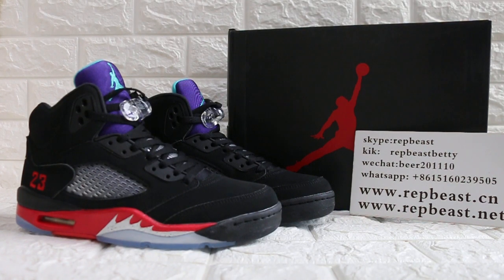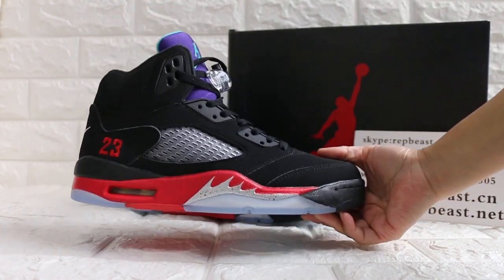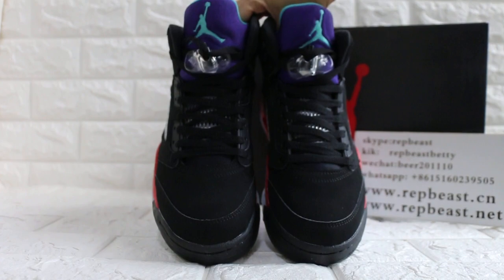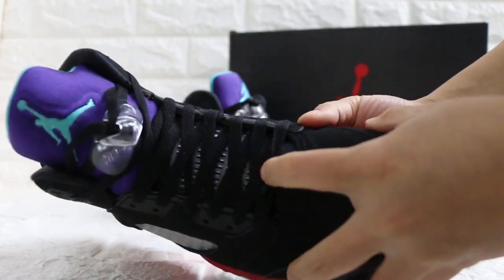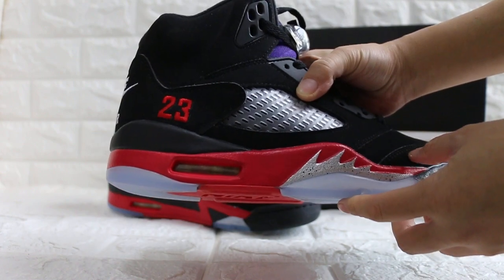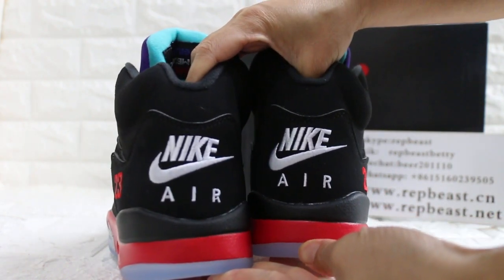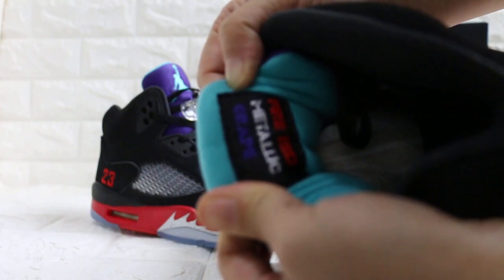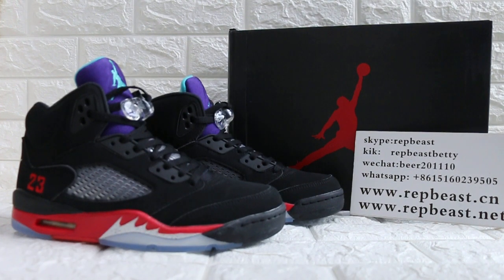Air Jordan 5 “Top 3”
skype: repbeast
wechat: beer201110